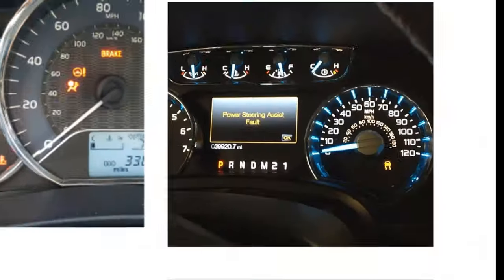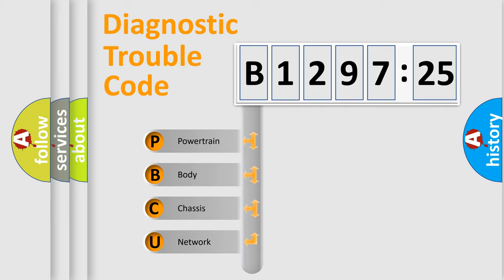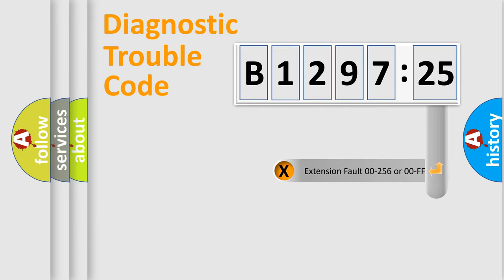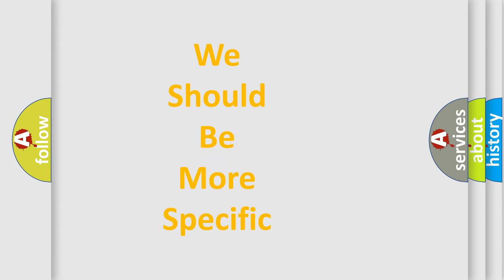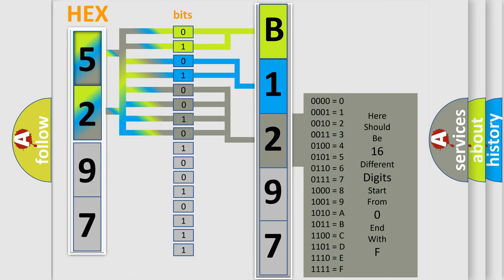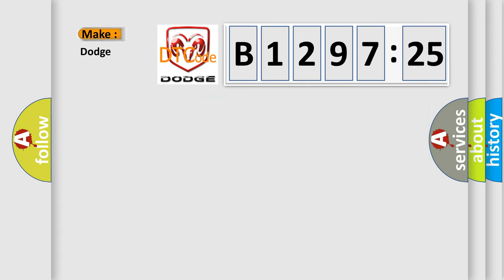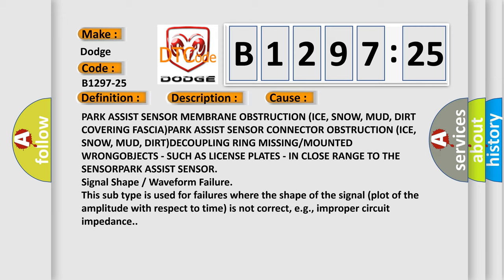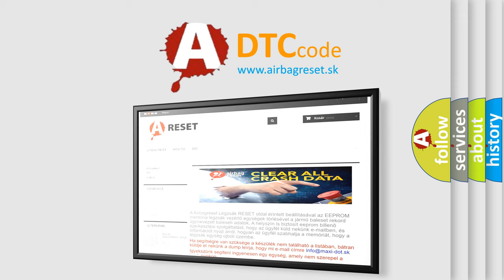DTC Dodge B1297-25 Short Explanation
Contents:
0:21 Basic DTC analysis according to OBD2 protocol standard.
1:48 Insight into programming
2:58 A diagnostically understandable description of the Diagnostic Trouble Code
3:05 Basic error definition

Make:
Dodge
Code:
B1297-25
Definition:
PTS Sensor 10 - Signal ShapeorWaveform Failure
Description:
The Park Assist Module detects an internal Sensor error.
Cause:
PARK ASSIST SENSOR MEMBRANE OBSTRUCTION (ICE, SNOW, MUD, DIRT COVERING FASCIA)PARK ASSIST SENSOR CONNECTOR OBSTRUCTION (ICE, SNOW, MUD, DIRT)DECOUPLING RING MISSING or MOUNTED WRONGOBJECTS - SUCH AS LICENSE PLATES - IN CLOSE RANGE TO THE SENSORPARK ASSIST SENSOR
Failure Type: